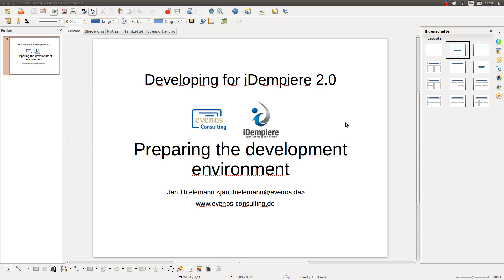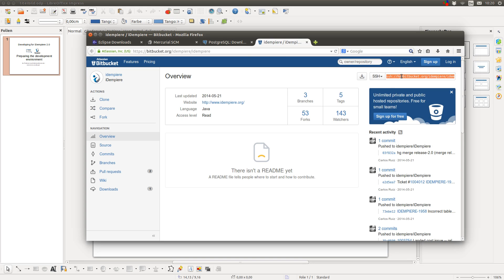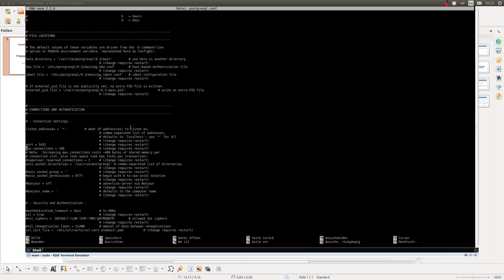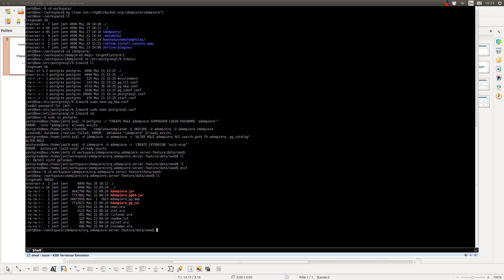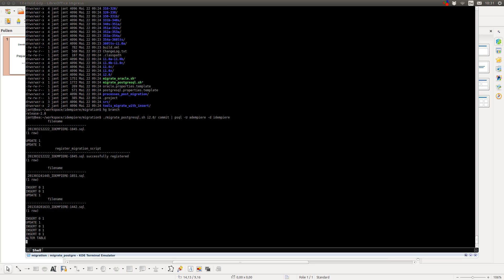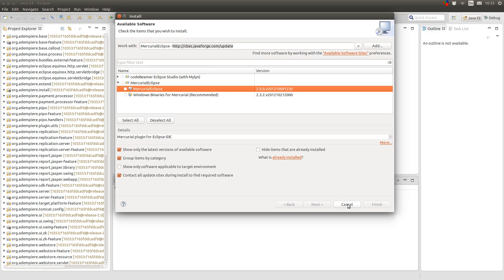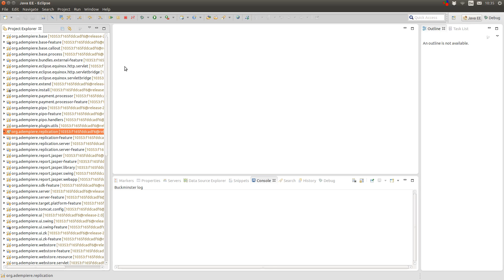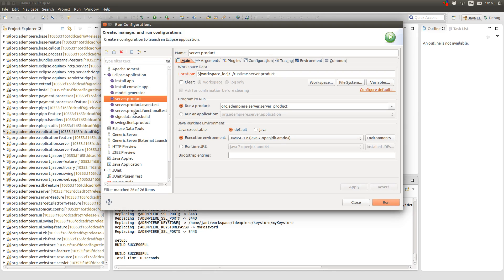Developing iDempiere 2.0 - Prepare the development environment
Tutorial on how to setup your development environment for iDempiere